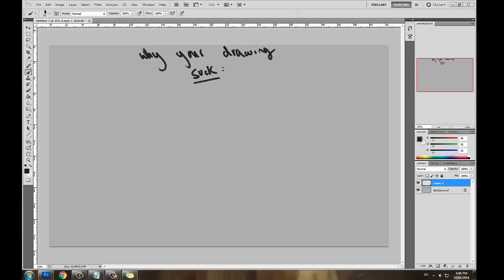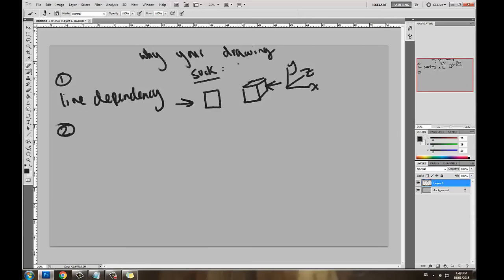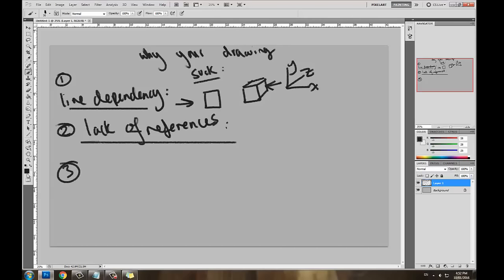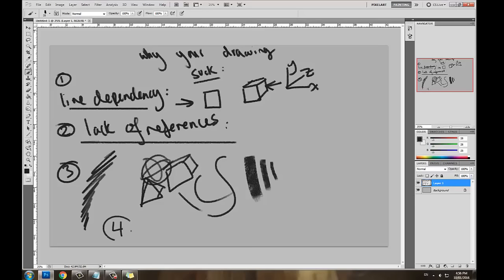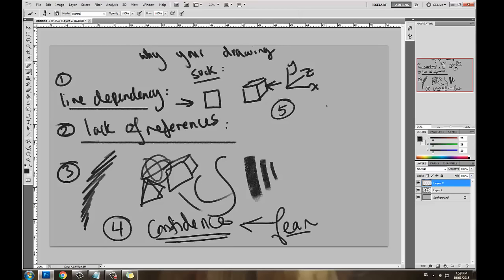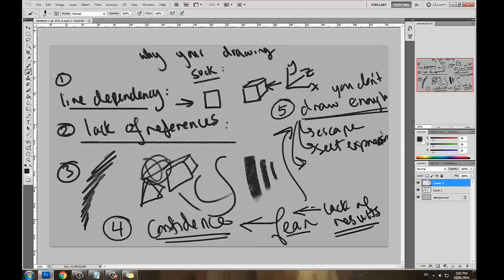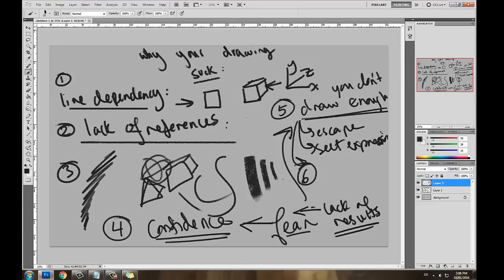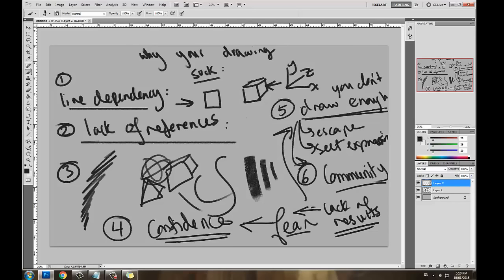Why Your Drawings Suck